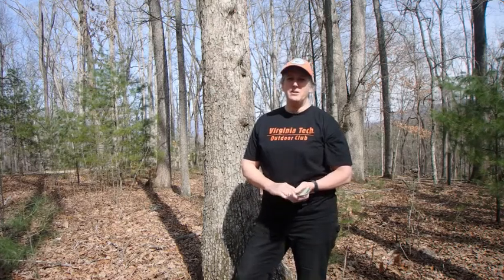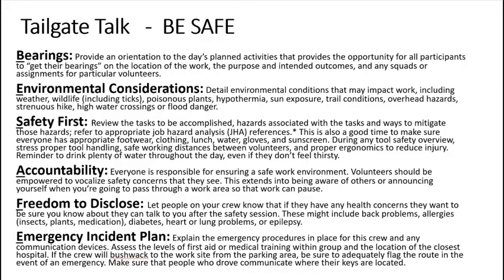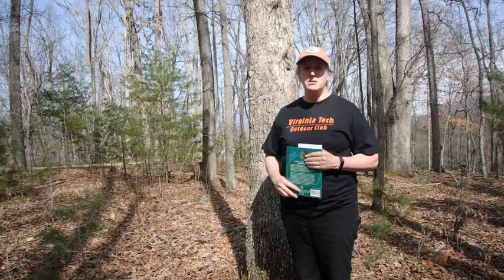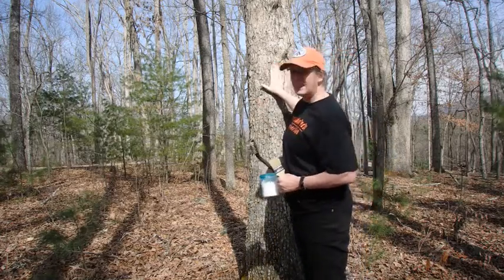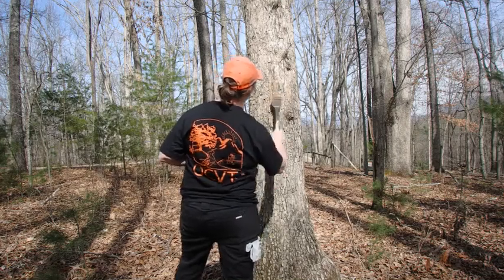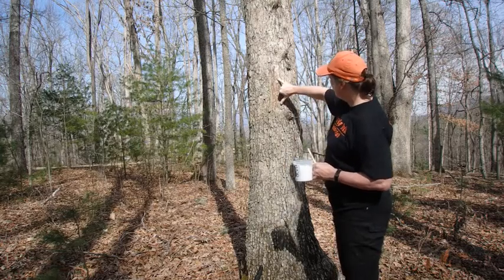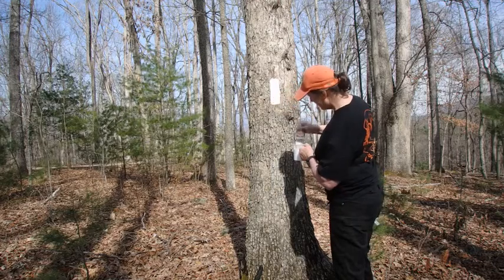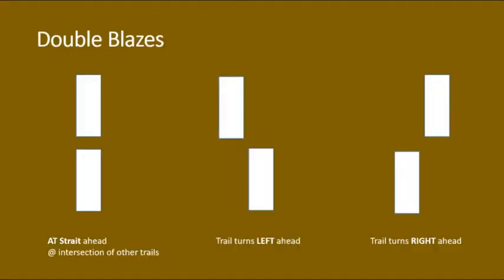OCVT Painting AT Blazes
Video for painting Appalachian Trail blazes for trail maintenance.